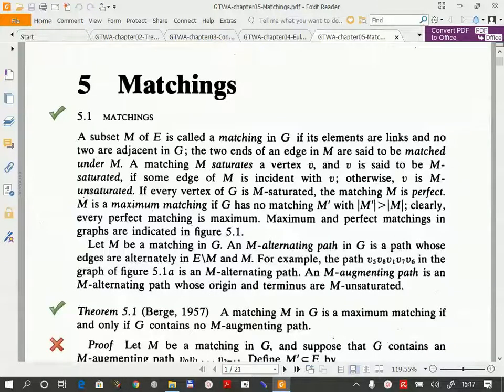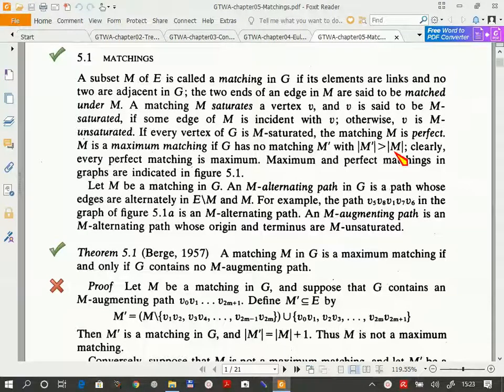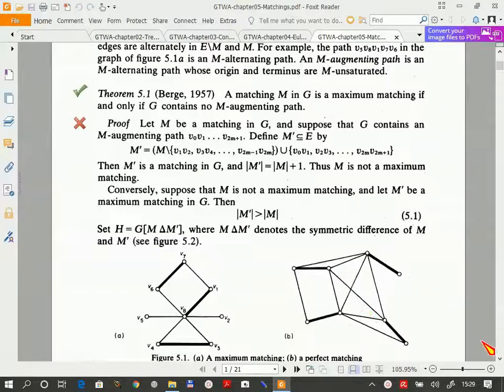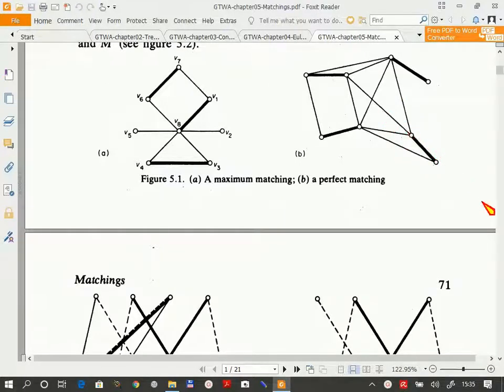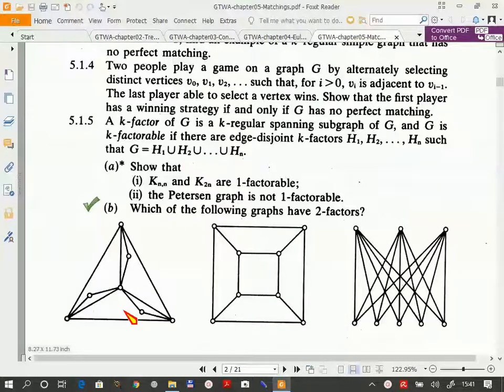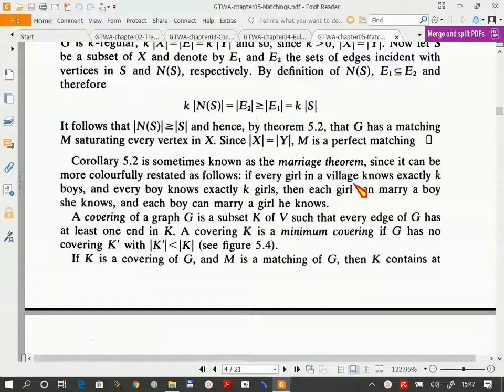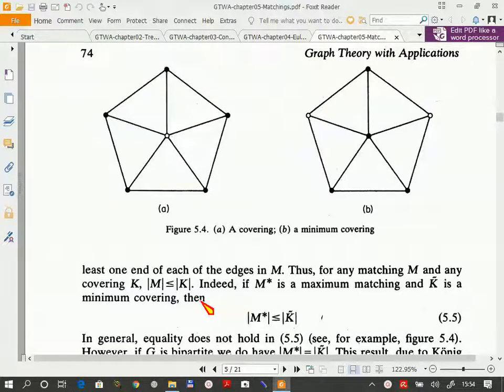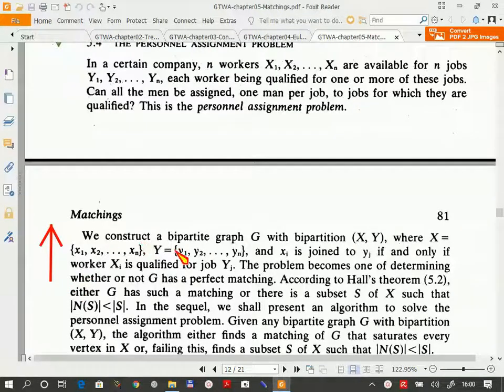MM191121B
Nov. 21, 2019 B
Matchings; perfect and maximal matchings. k-factors.